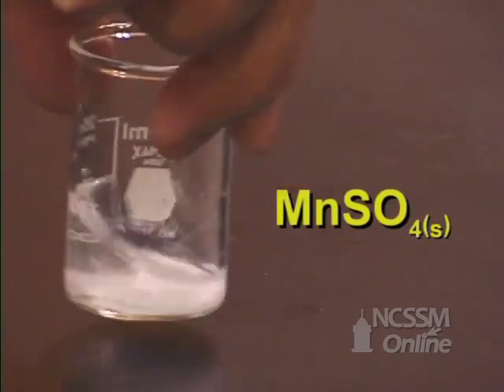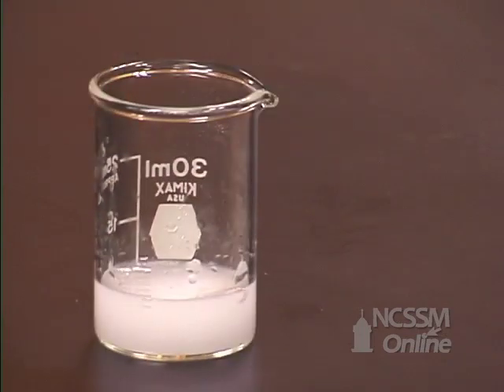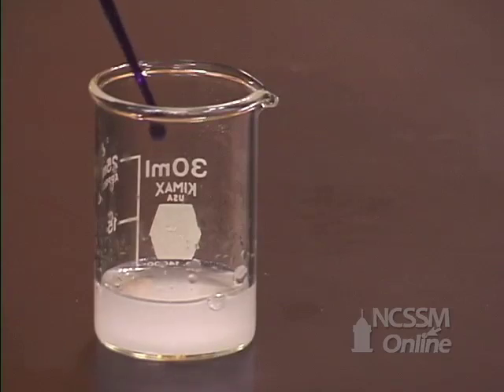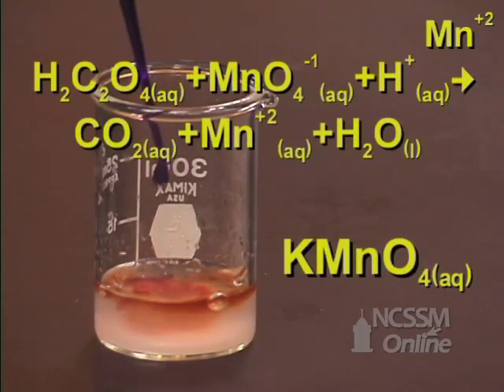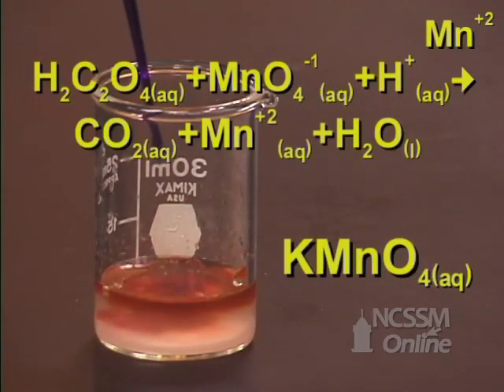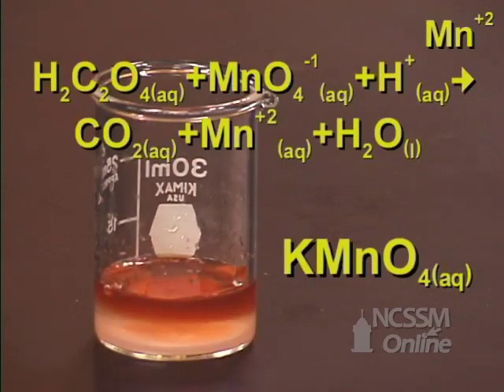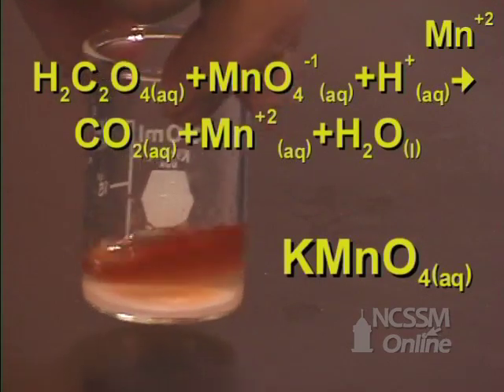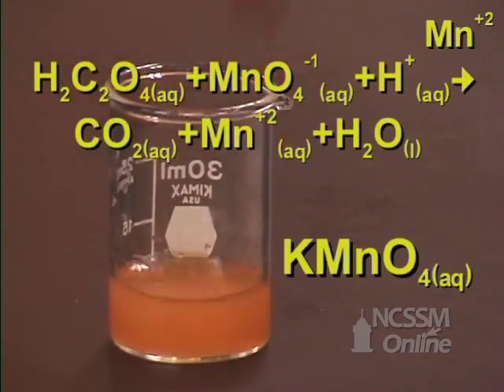Addition of a Catalyst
Part of NCSSM CORE collection: This video shows the effect of Mn2+ on the rate of oxidation of oxalate ion with permanganate ion.